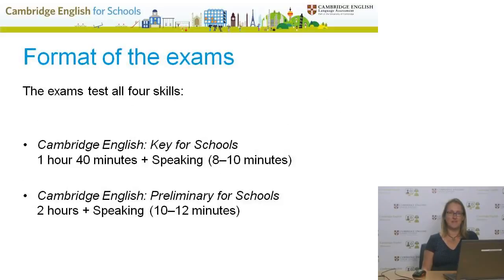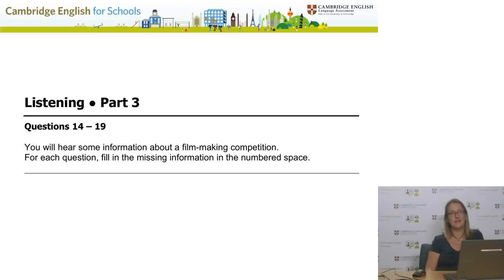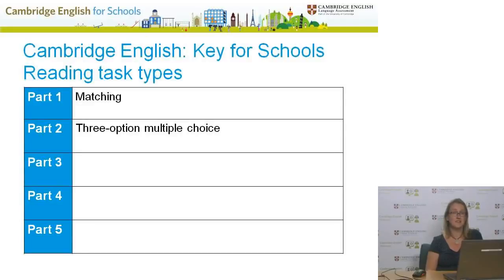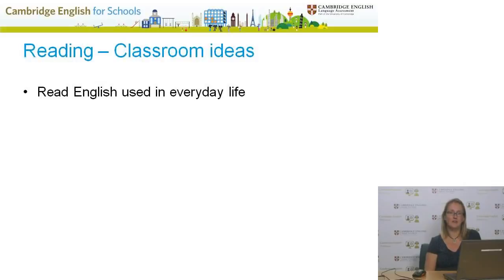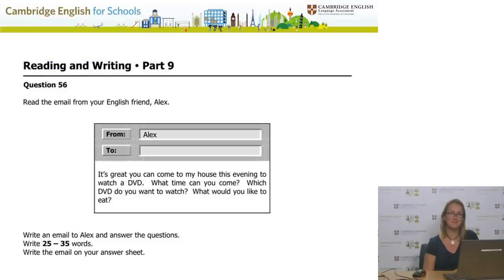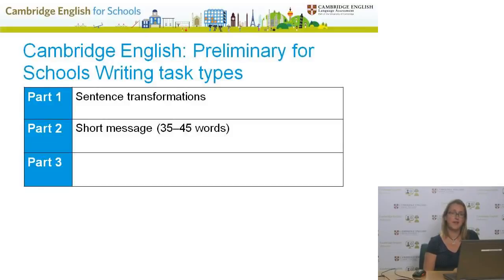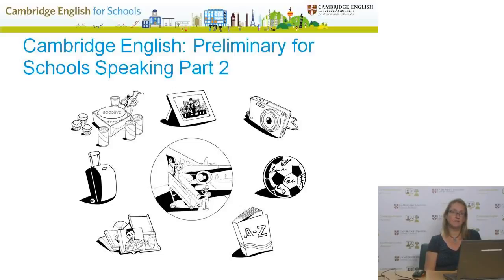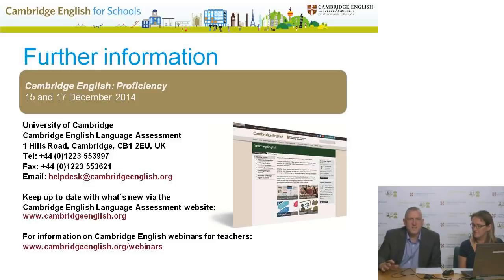Classroom ideas for Cambridge English Key & Preliminary for Schools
This webinar gives an introduction to teachers of Cambridge English: Key and Preliminary for Schools exams. The presenter will outline the format and task types for the Reading, Writing and Listening papers, and will also give an overview of the assessment criteria for the Speaking paper. During the webinar the presenter will give examples of classroom activities drawing on our extensive range of free support, including sample papers, ideas for lessons and other free resources for you to use with your students.

Presenter - Rachel Harding